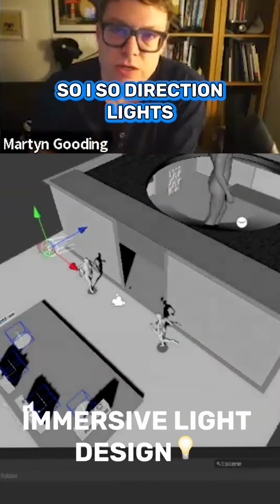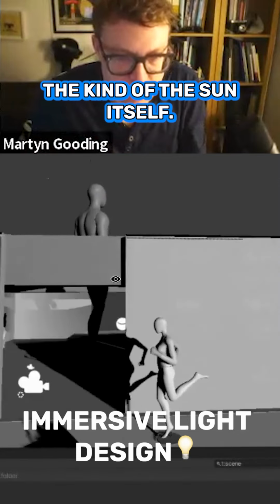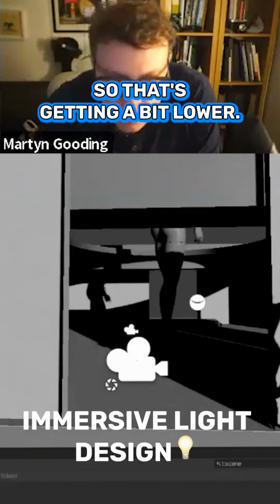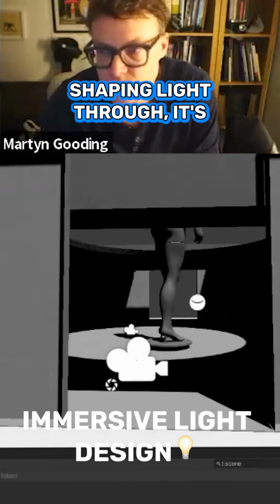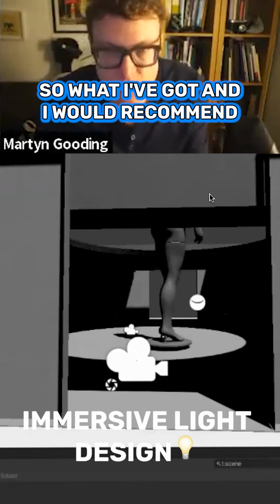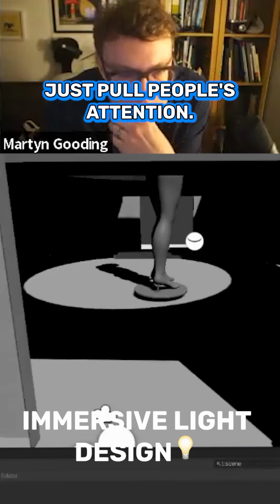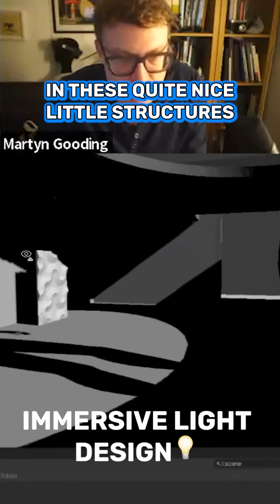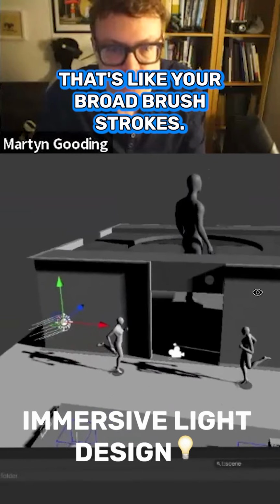Real-Time Lighting: How Point Lights Let You Light the Space Live in Unity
📣 Course Announcement
This content is part of my ELVTR teaching course on Digital Twins and VR Development. A new, exciting course is coming in February, so keep an eye out for updates and be ready to enroll!

Once your Directional Light sets the mood, Point Lights are used for detail and adjustment.

Real-Time Manipulation: Point Lights are powerful because you can move them around in real-time and see the immediate effect on the space, unlike Directional Lights.

Filling in Holes: They are perfect for softening up shadows created by the sun and filling in dark corners to make the space less ominous.

Design Tip: The speaker often works in black and white first to establish the light shapes, mood, and intensity before introducing color. This simplifies the process of achieving the right emotional tone.

➡️ Like if you prefer lighting in black and white first! ➡️ Would you like me to continue with the next segment of the lesson?